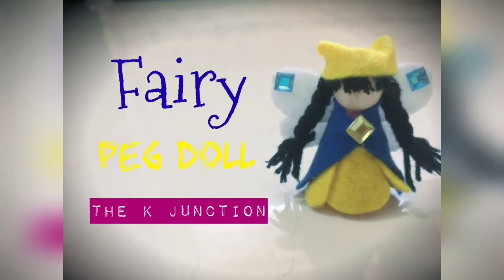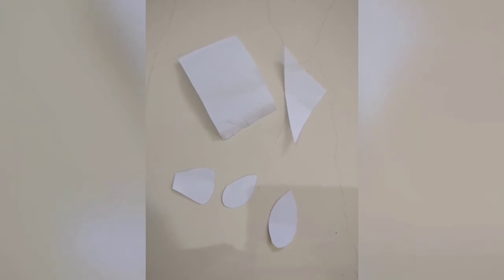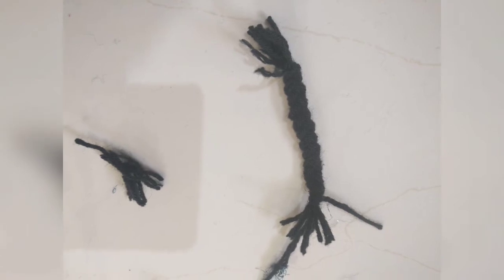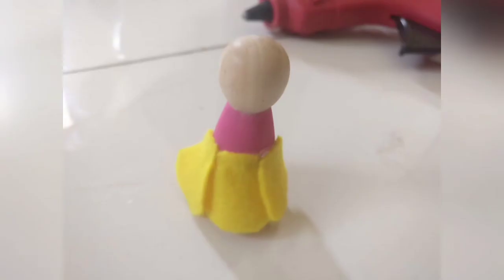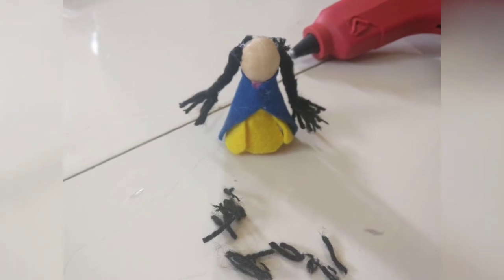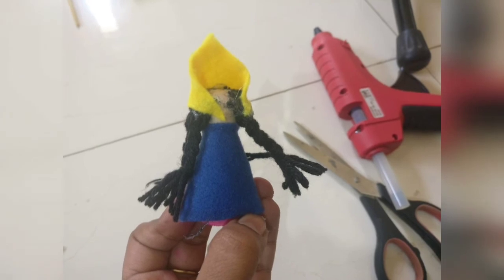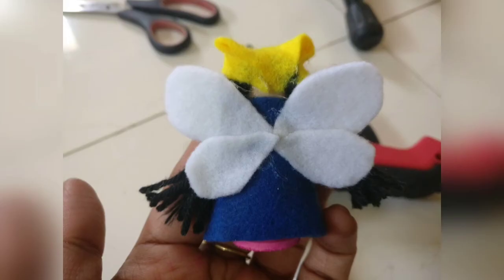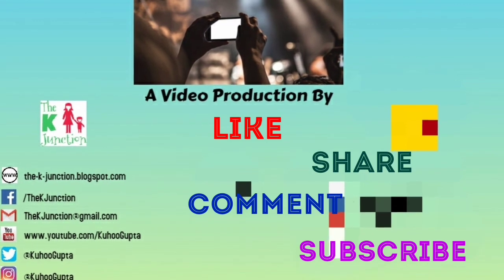Waldorf Inspired Fairy Peg Doll Tutorial (DIY) | The K Junction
Watch this simple tutorial for DIY Fairy Peg Doll using a wooden peg doll.

For more on parenting, early learning, Montessori, creativity, healing, visit "The K Junction"